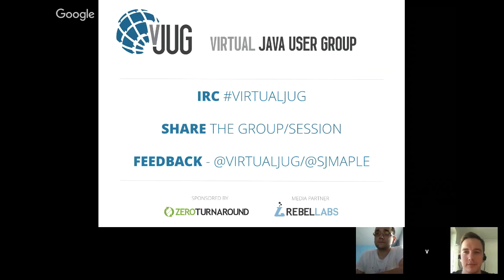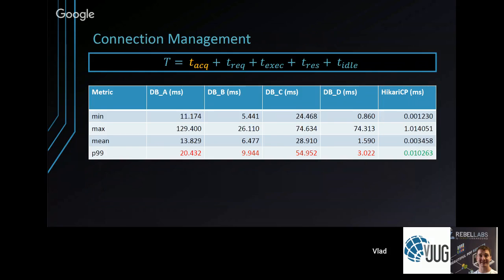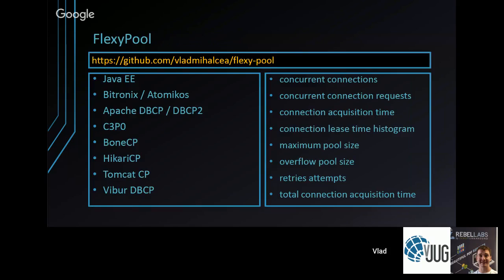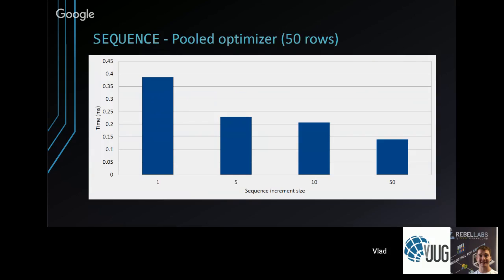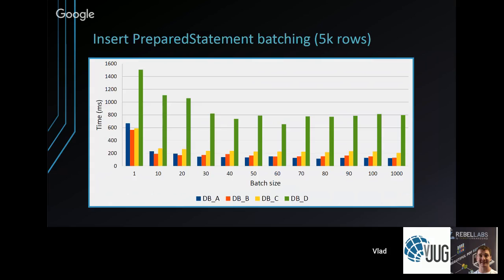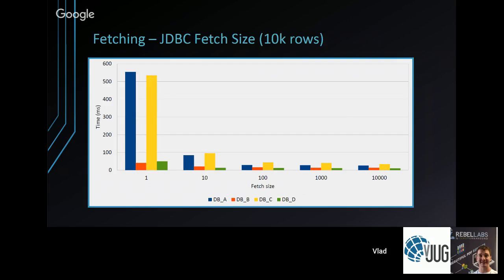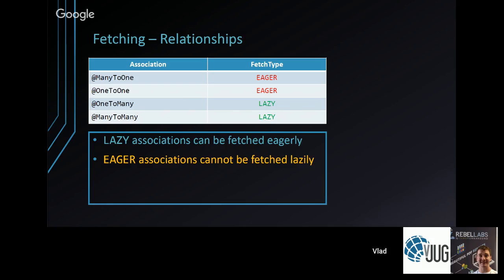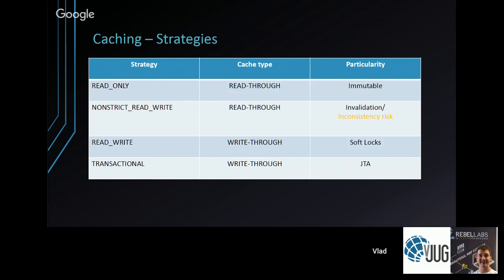High-Performance Hibernate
Hibernate is the most popular JPA provider and knowing its inner-workings can make the difference between a high-performance enterprise application and one that barely crawls.

This presentation goes through the most common performance bottlenecks issues like exotic mappings, too much flushing, inappropriate queries, JDBC batch updates misuse, and suboptimal result set fetching.

Aside from common anti-patterns, I will also present some very useful Hibernate features like the enhanced identifier generators, caching strategies, and state-of-the-art connection management and monitoring.

Speakers: Vlad Mihalcea

Vlad Mihalcea is the CEO of Hypersistence and a Hibernate Developer Advocate.
He is passionate about enterprise systems, data access frameworks, and database systems.

He wrote over 100 articles about Hibernate on his blog, vladmihalcea.com, and he has a gold badge for Hibernate, JPA and Java tags on StackOverflow.